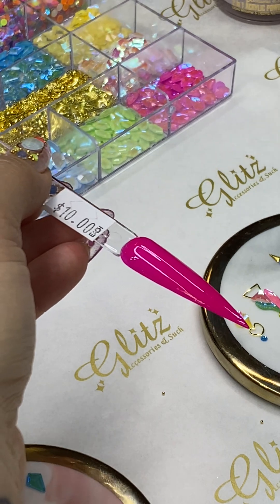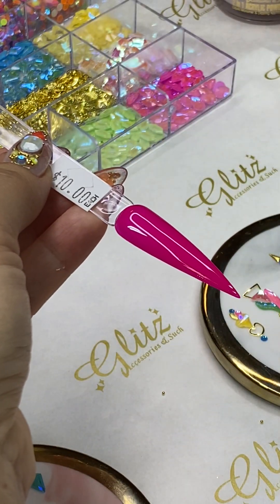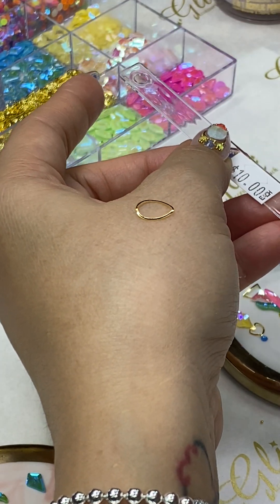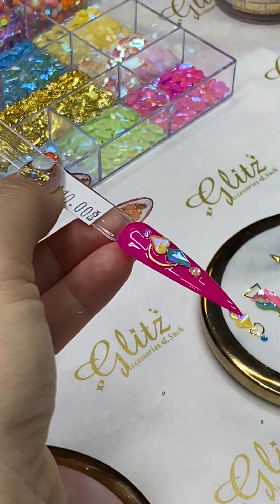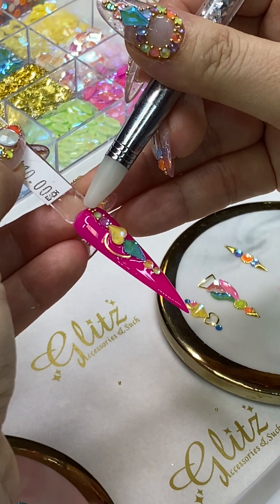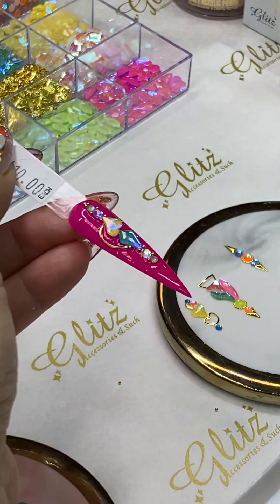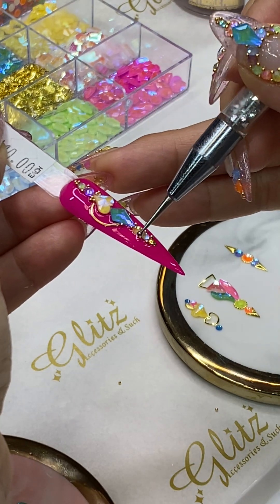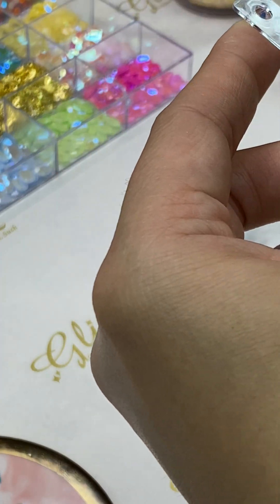Cute Summer Crystals Nail Tutorial - How to Quick Easy Simple